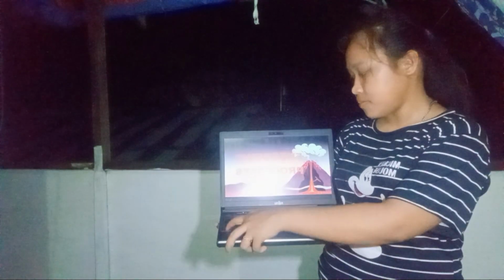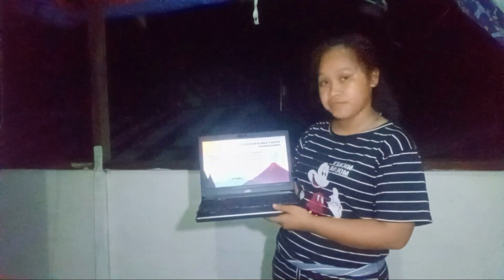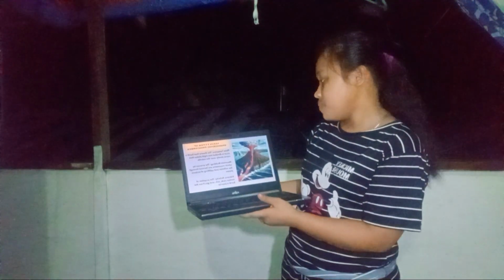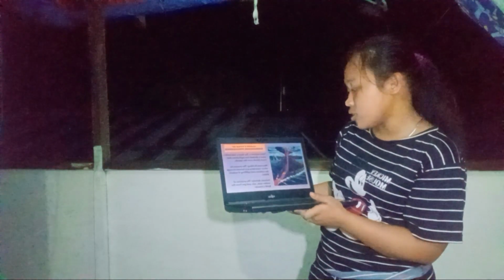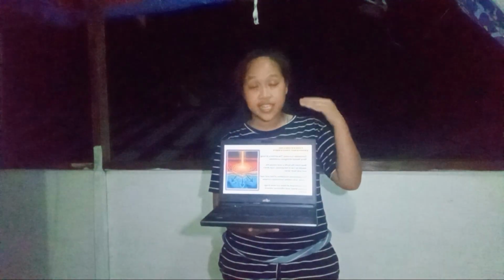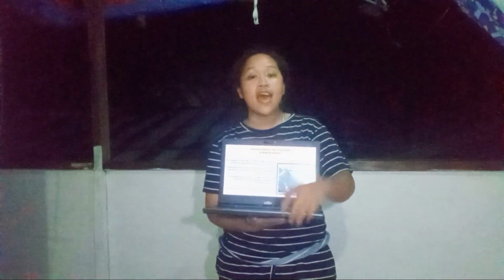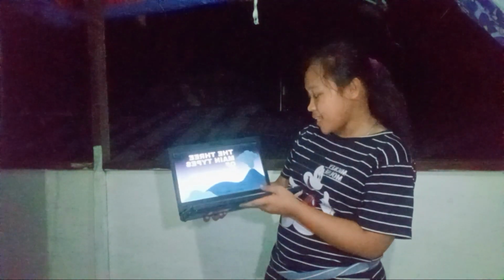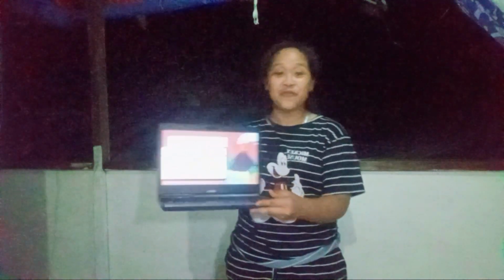ENDOGENIC PROCESSES REPORT (EARTH SCIENCE)